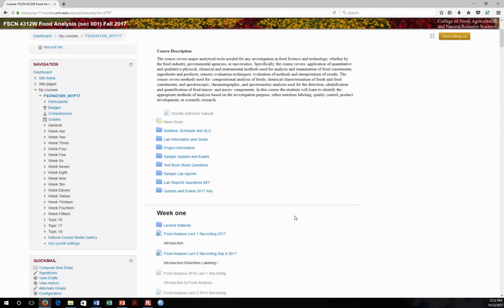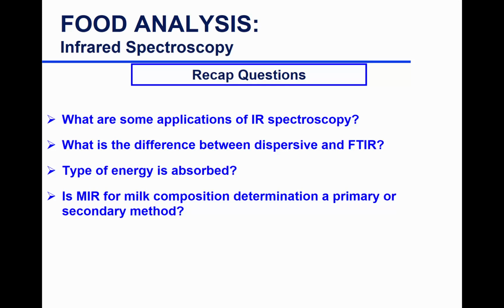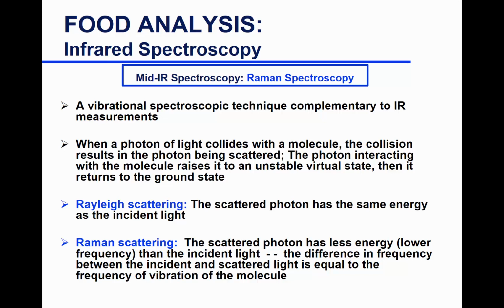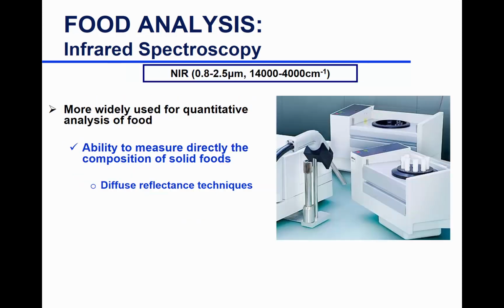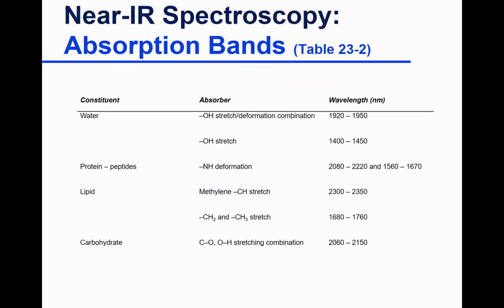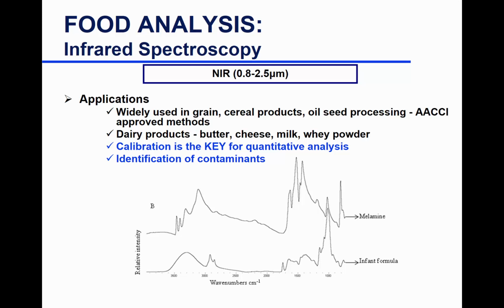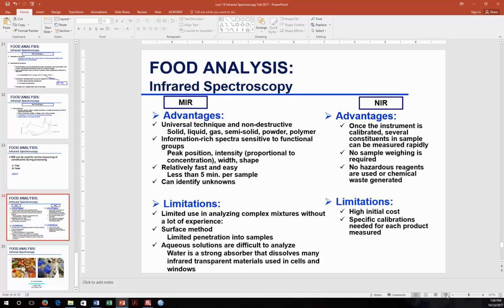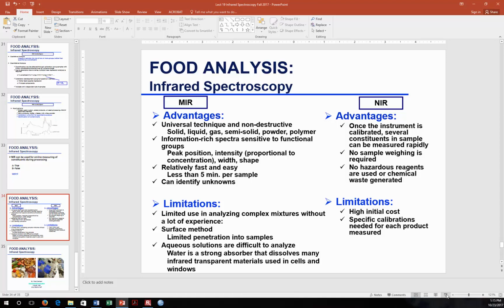Food Analysis lect 21 Oct 23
IR II